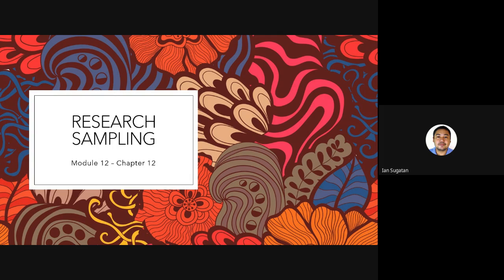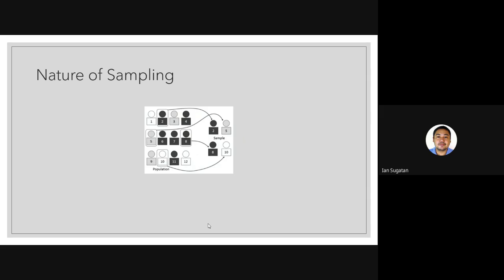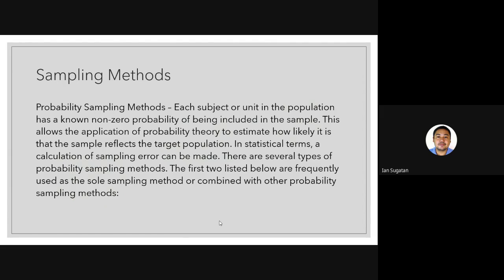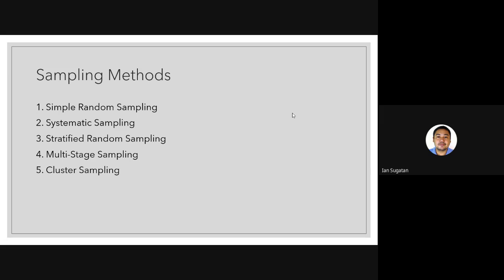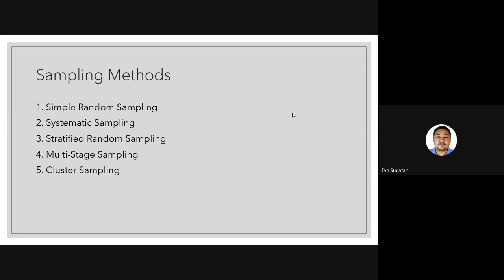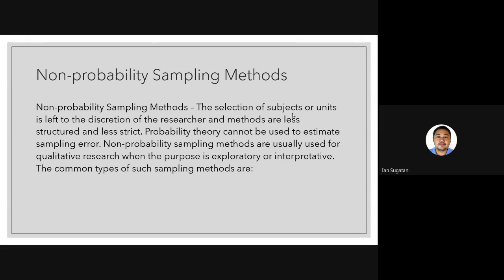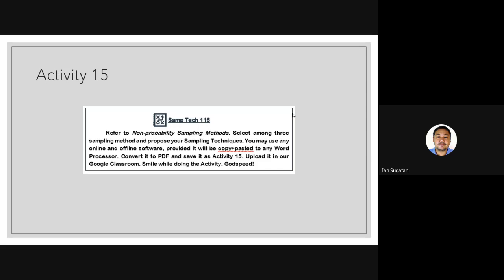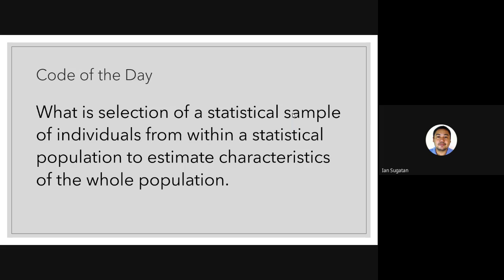IT 313 12th Session PM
This Video is the 12th PM Session of ISCOF-SEC BSIT 3 in their Subject IT 313.